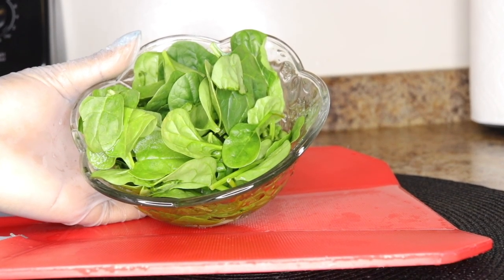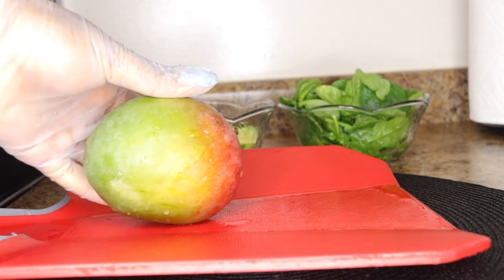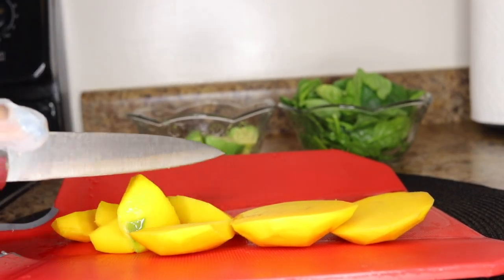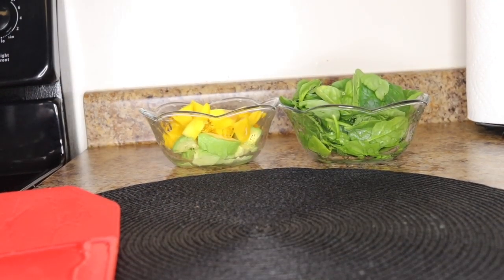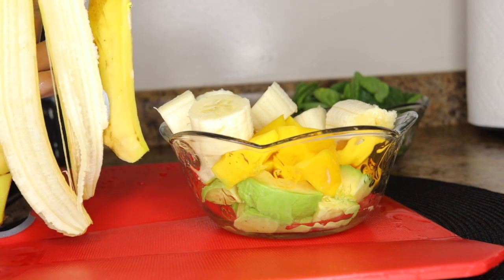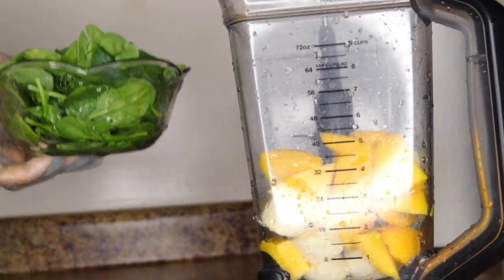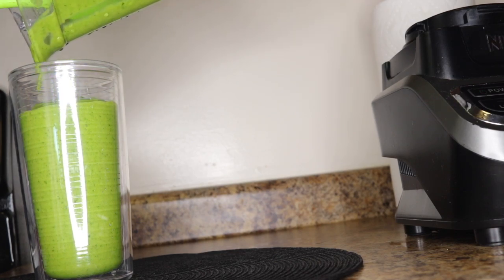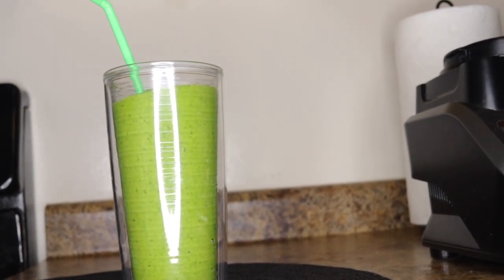drink this to build collagen and agelessly glow from within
this smoothie is loaded with all the vitamins you need to support your system to make collagen for the youthfulness of your skin